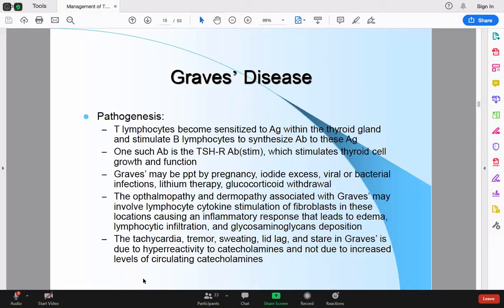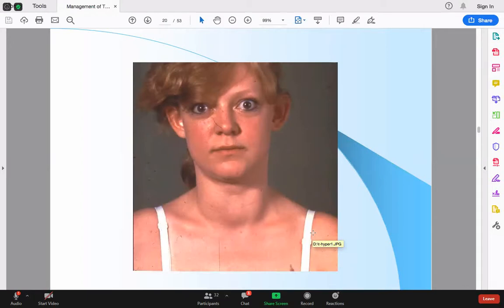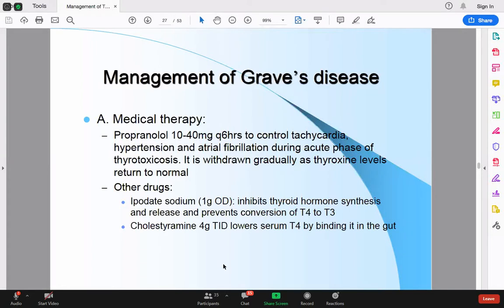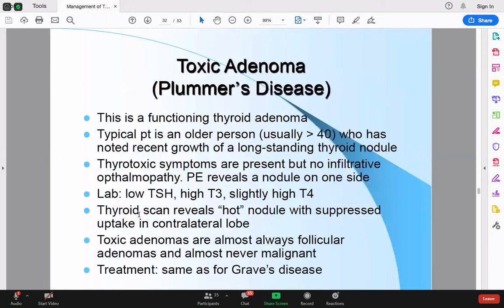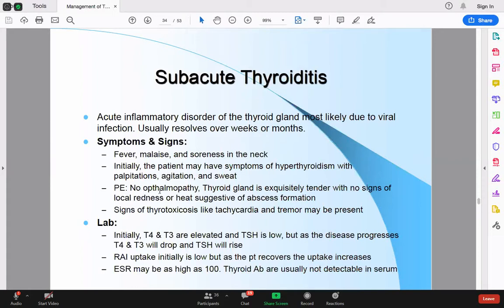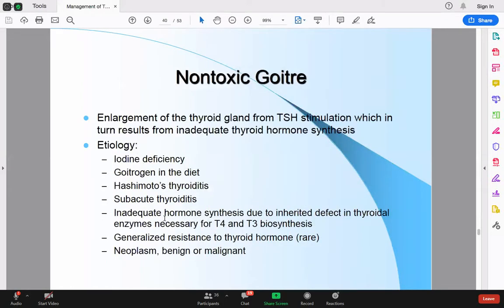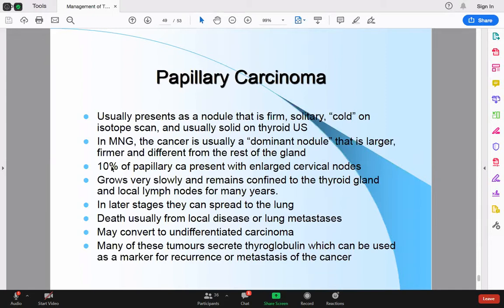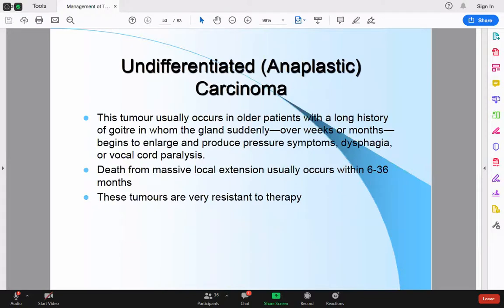T7 Thyroid disorder